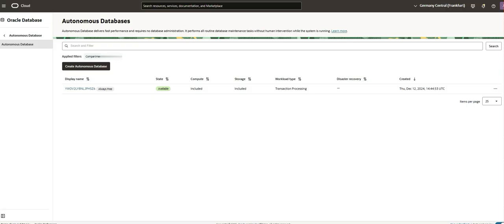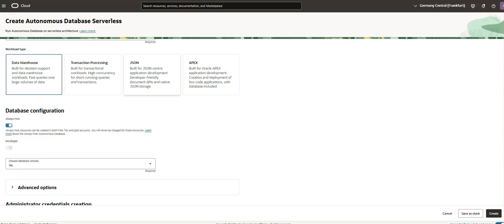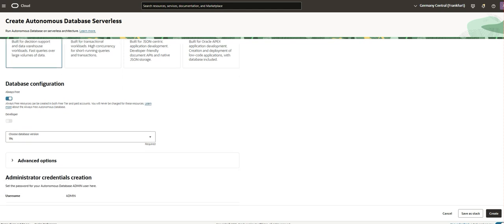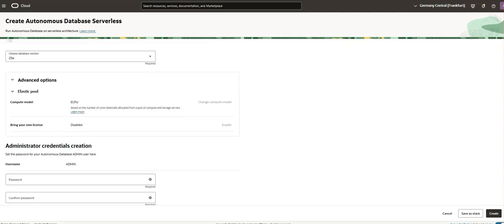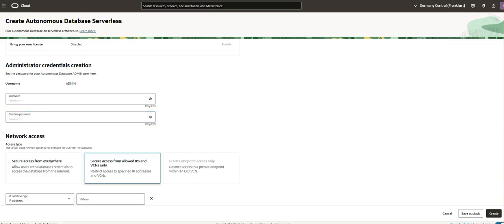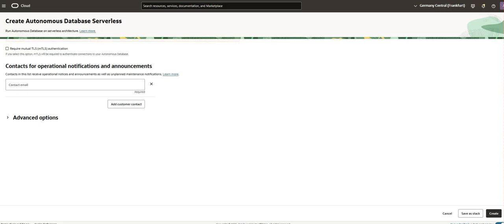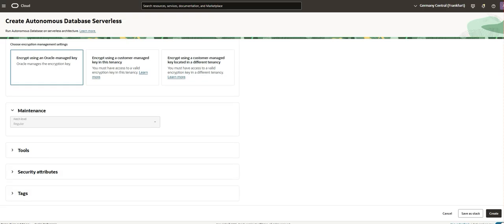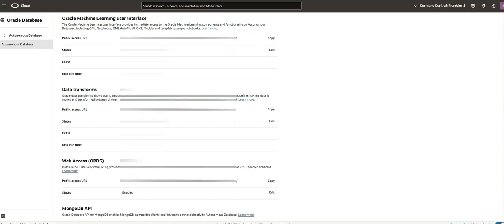Provision Oracle Autonomous Database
Provision oracle autonomous database on always free account